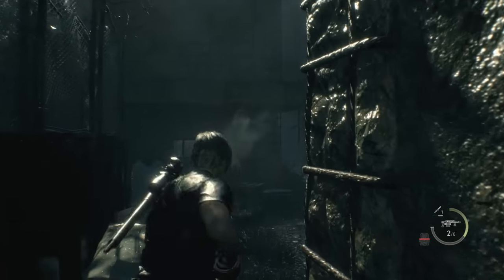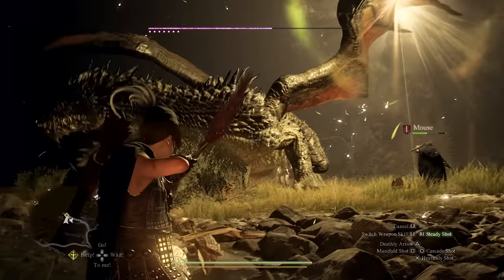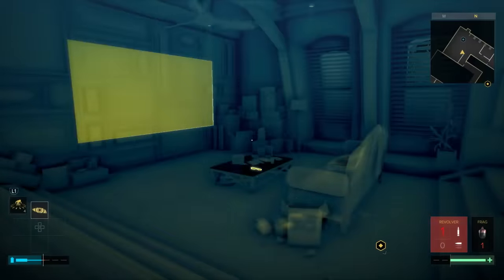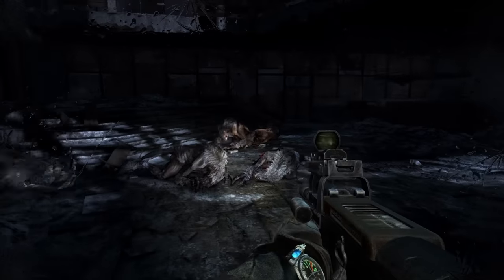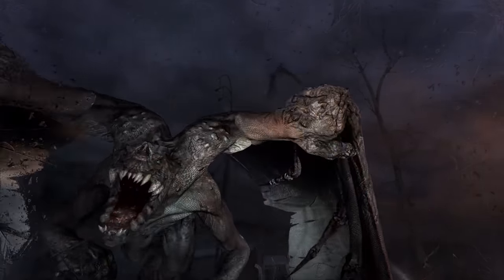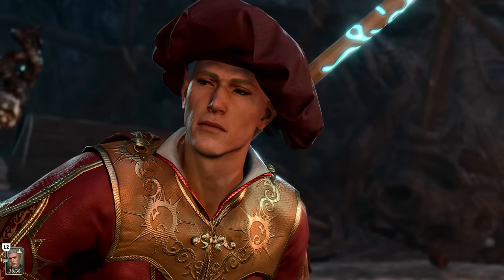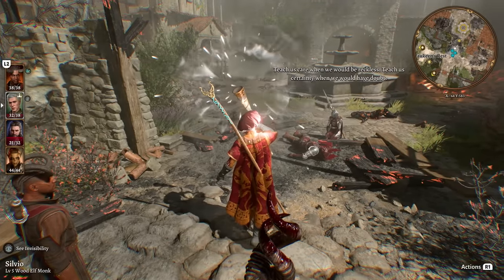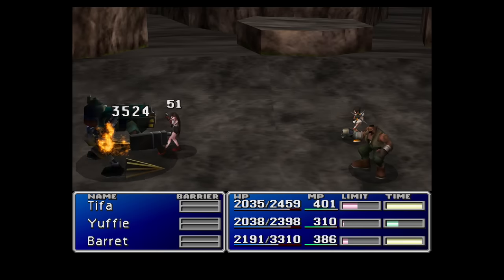7 Videogame Weapons We’re Too Scared To Use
Not every weapon you find in a game is your friend, so here are 7 videogame weapons we’re too scared to use. From weapons too rare to waste on any enemy to weapons that misbehave in your hands, this week's Friday feature is about the weapons from games we’re too cowardly to equip. How many of them have you used?

If being afraid of a device designed to slay your enemies may sound silly, then you’ve clearly not wrestled with Dragon’s Dogma 2’s Unmaking Arrow - a powerful shot that comes at a huge, irreversible price. Others are older favourites: the peril of firing Military Grade Rounds in Metro 2033, or building up chaos in Dishonored 2 with any weapon use. Perhaps you were wrestling with Final Fantasy VII’s Cursed Ring way back on PS1. It comes at a terrible price.

And if you’re only just joining us, yes: the Friday Feature is back. Rob is as undying as the 7 bosses who refuse to die And if you’re in the mood for a classic FF, check out 7 videogame weapons too dangerous for real life